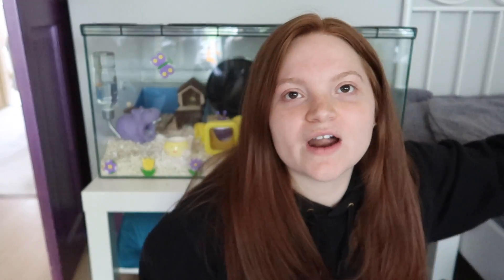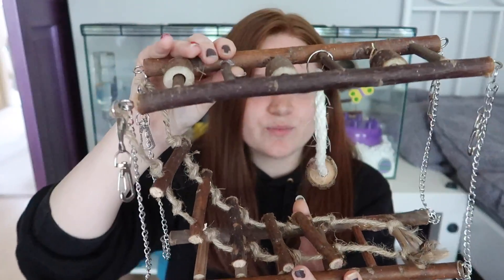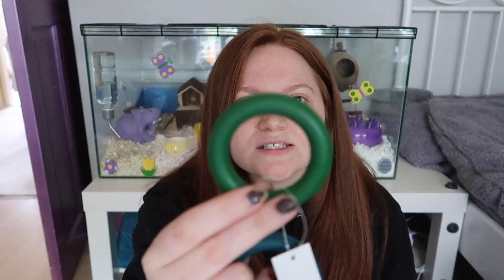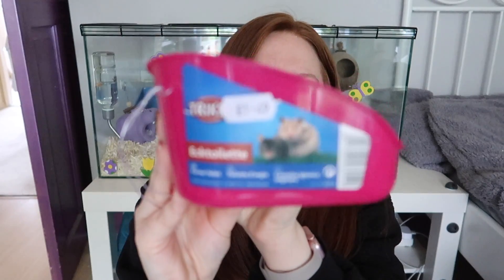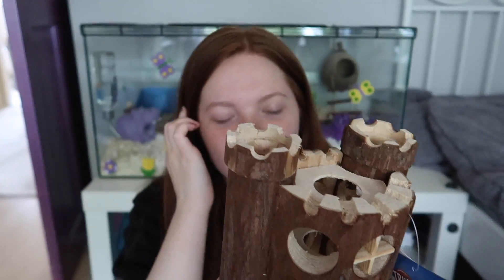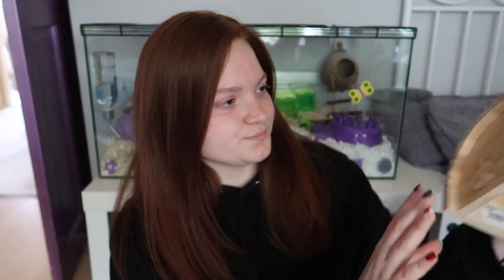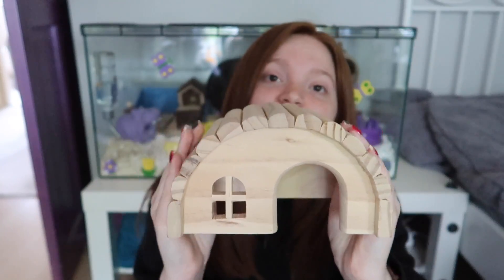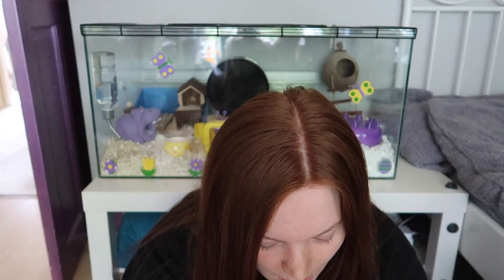Hamster Haul | The Range & Pets Corner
Today I have a hamster haul from a few different shops including The Range and Pets Corner.

Let me know what your favourite item was in the comments!